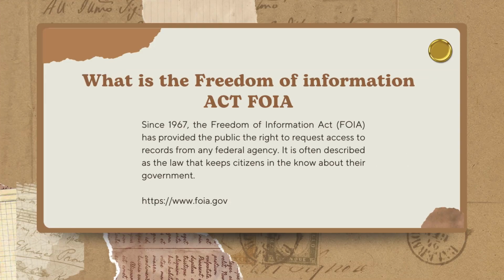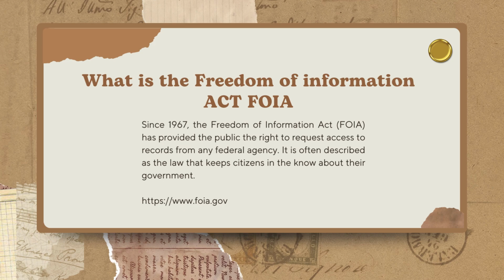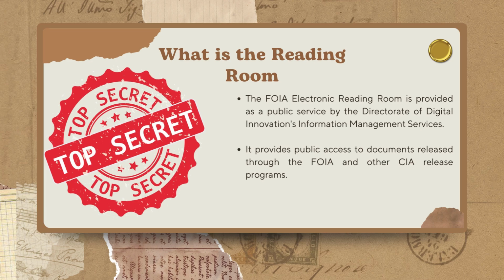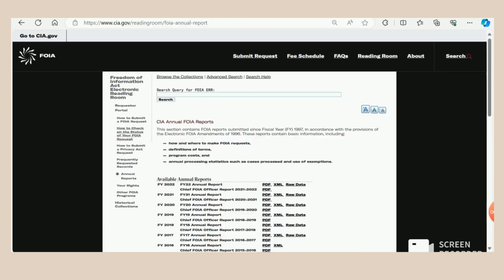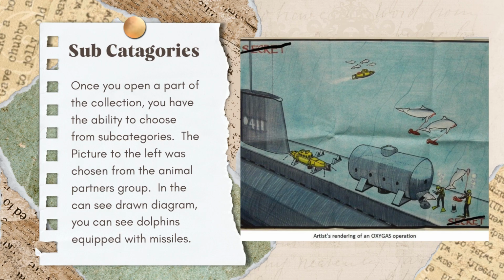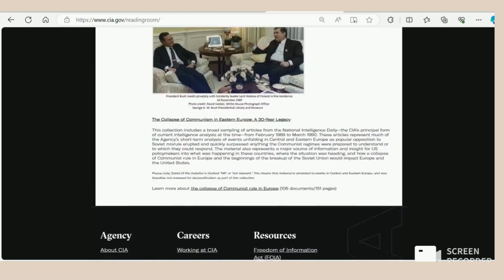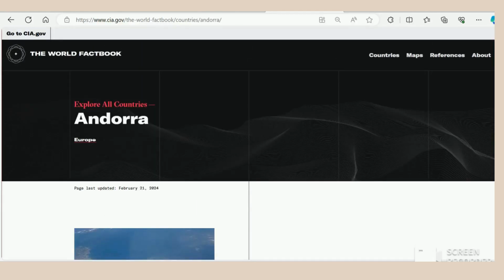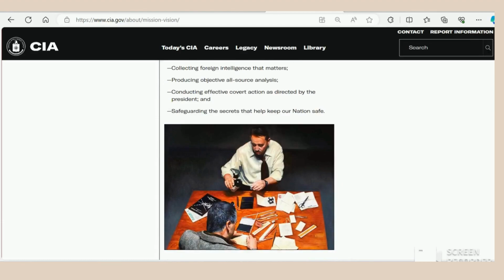AnnHoward CIA ReadingRoom